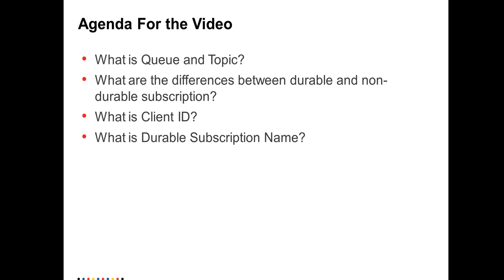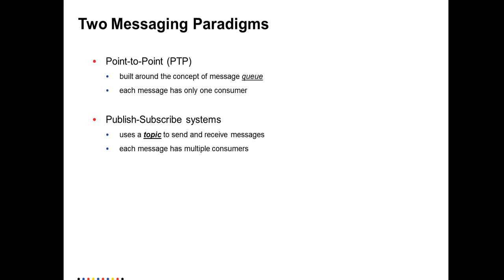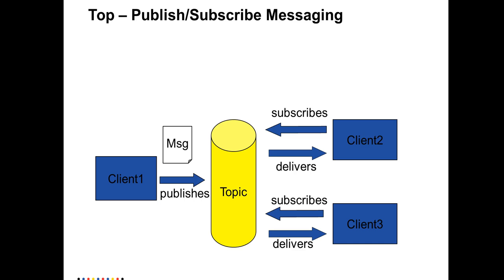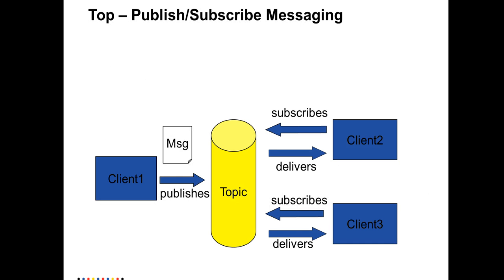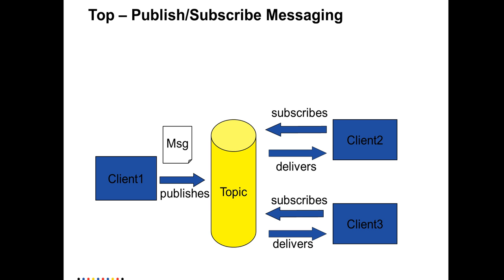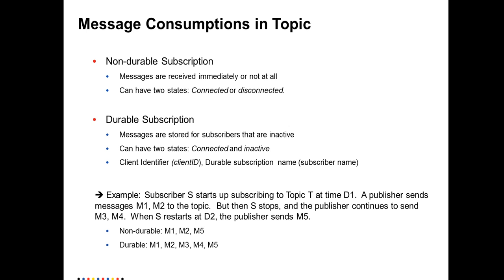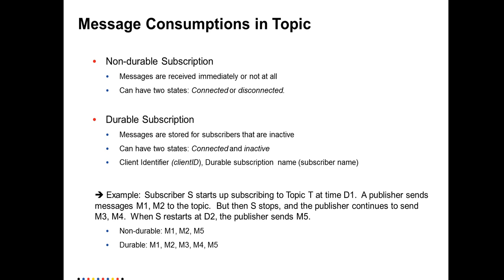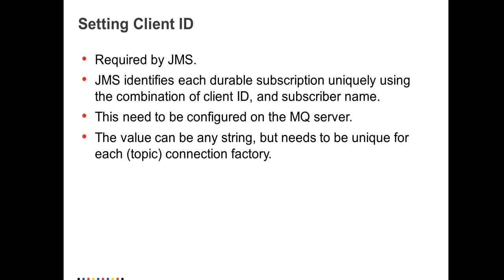Durable vs Non durable Topic Subscription in PowerExchange for JMS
This presentation expalins the differences durable and non-durable susbcriptions and also shows how to configure them in PowerExchange for JMS.